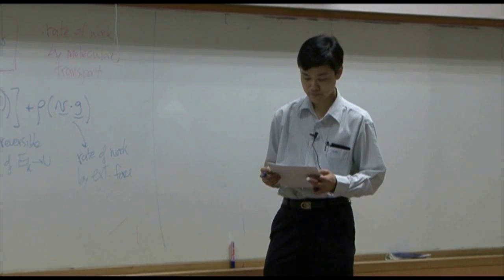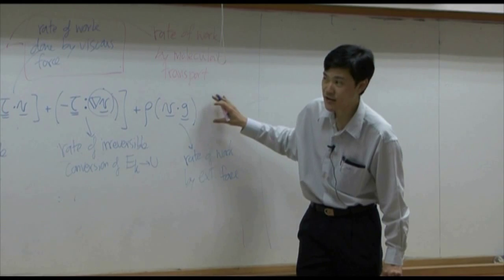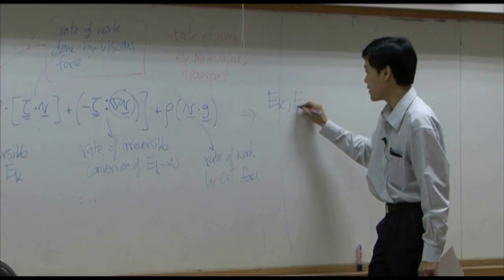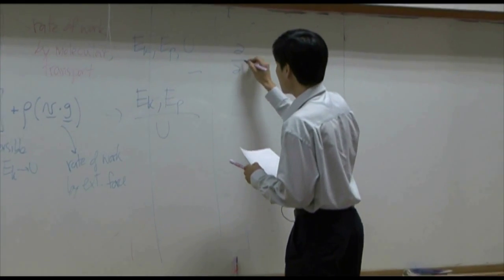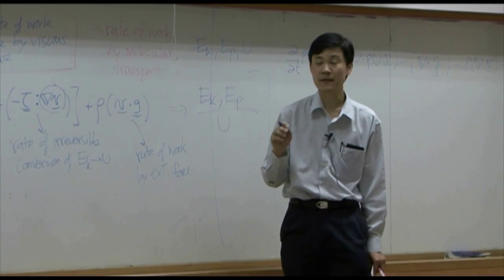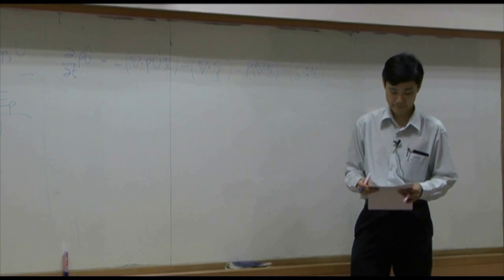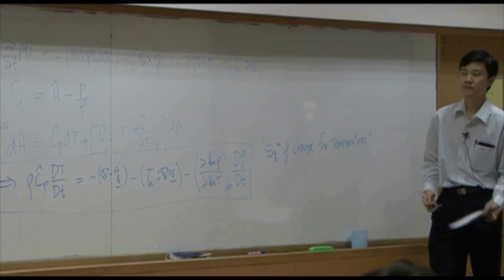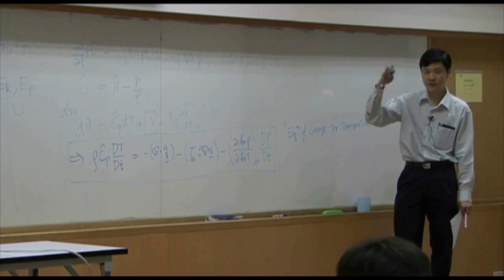Transport Phenomena lecture on 21-12-12 - Energy transport 5/9 (part 6 of 6)